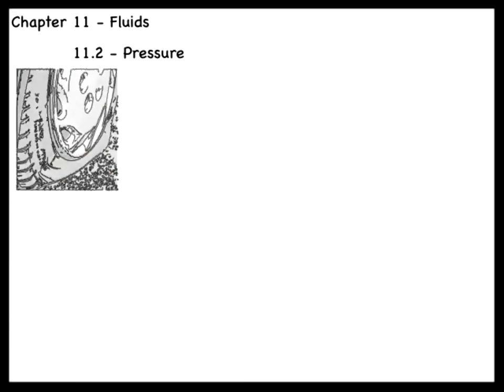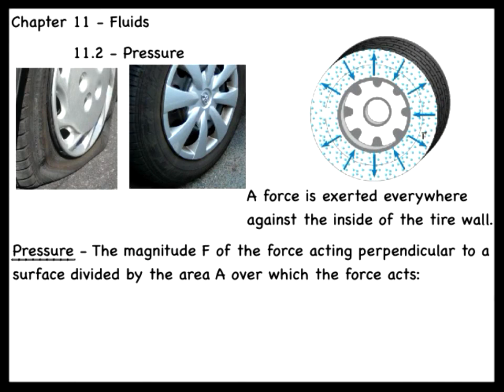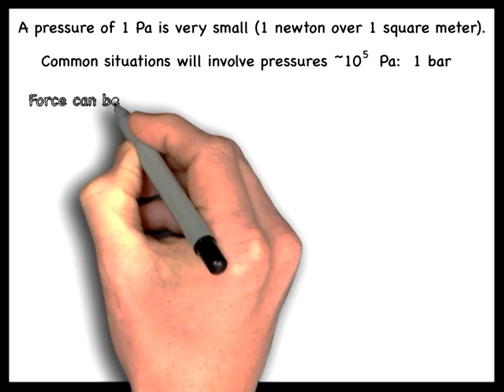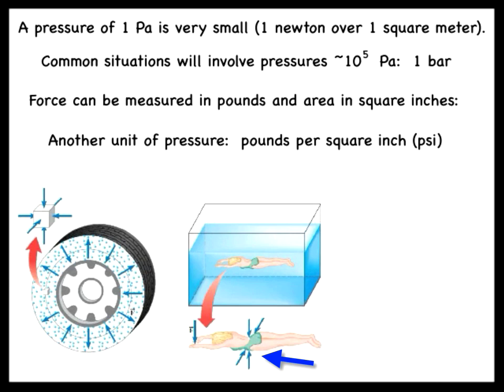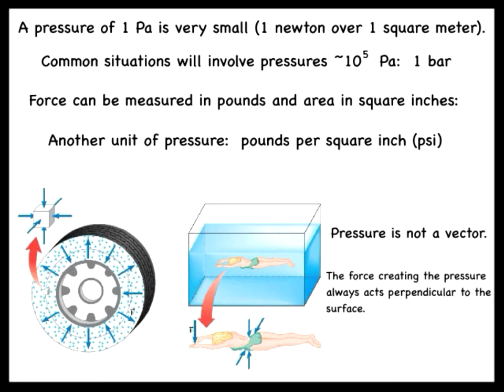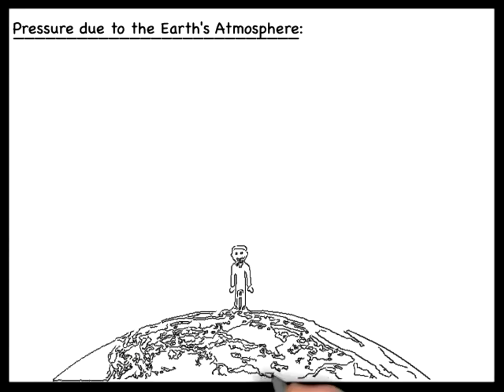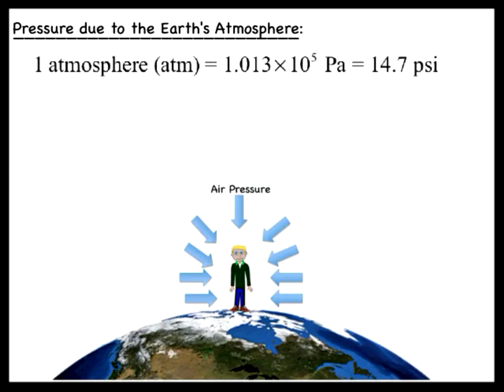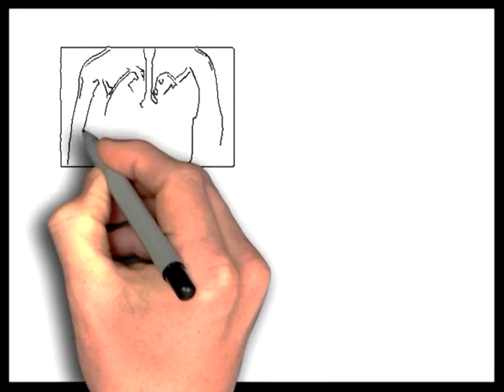Properties of Matter 2